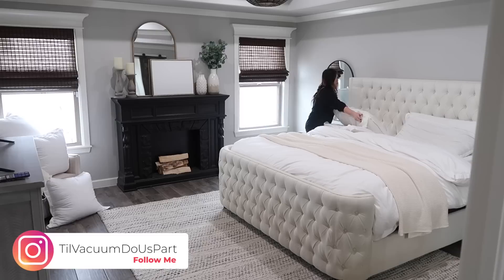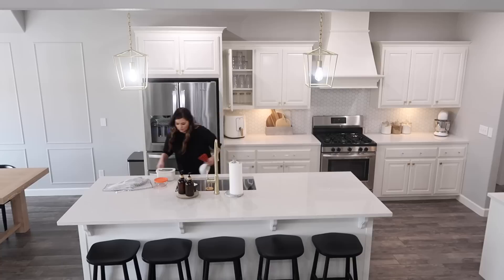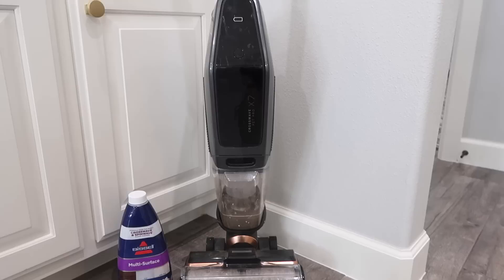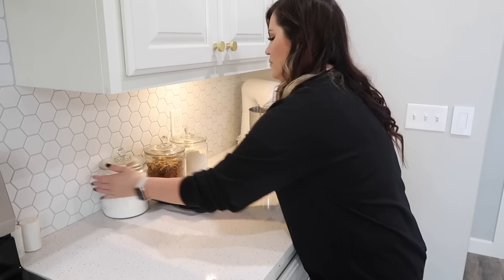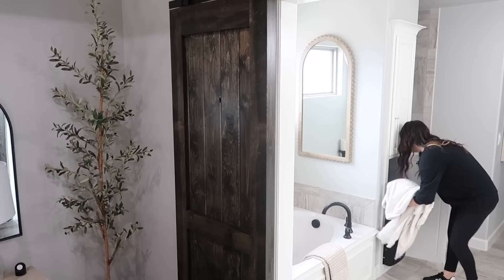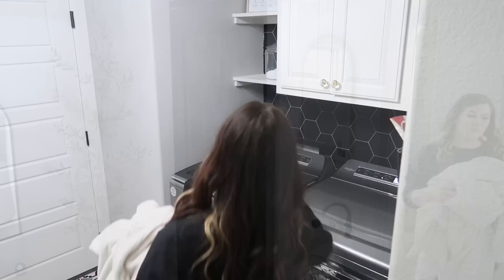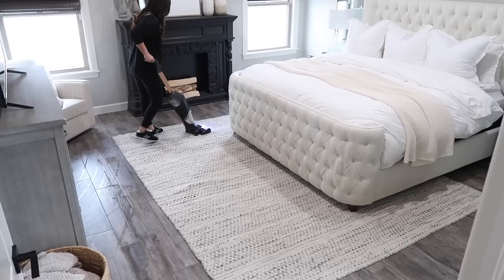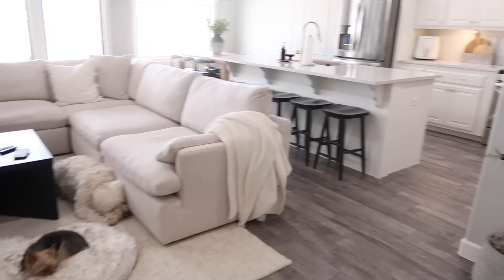2023 HOUSE RESET | REALISTIC CLEAN WITH ME 2023 | SPEED CLEANING MOTIVATION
Shop all of Walmart's great Rollbacks by visiting the Rollbacks page on the app or walmart.com! You can also look for the red Rollback arrow to find the best savings!
Walmart's New Trend Getter Website to Find Amazing Products at Low Prices
Beautiful Brand 5.3QT Powerful Tilt-Head Mixer, White
Beautiful Brand White 6 QT Air Fryer
Beautiful Brand 6 QT Slow Cooker
The Home Edit 5 Piece Pantry Edit, Modular Storage System
Bissell Crosswave X7 Cordless Pet Pro
Hoover Powerdash Pet Carpet Cleaner
Eufy 25C Wi-Fi Connected Robot Vacuum
Eufy HomeVac S11 Reach Stick Vacuum Cleaner
Dyson V7 Advanced Cordless Vacuum Cleaner
onn 50” Class 4K UHD (2160P) LED Roku Smart TV HDR
Hyper Tough 4' Tall 4 Shelf Plastic Garage Shelves, Black

Chapters Added:
0:00 - Intro
0:43 - Kitchen Cleaning and Rollback Deals on my Favorite Kitchen and Home Products
5:44 - Cleaning Dining Room and Living Room
9:04 - Cleaning Master Bedroom, Bathroom and Closet
10:57 - Cleaning Entry Table and Mirrors Throughout
12:16 - Decluttering Laundry Room and Cleaning
13:54 - Doing the Laundry
17:23 - Vacuuming and Mopping the Floors w/ Bissell Crosswave X7 Pet Pro

2023 HOUSE RESET | REALISTIC CLEAN WITH ME 2023 | SPEED CLEANING MOTIVATION